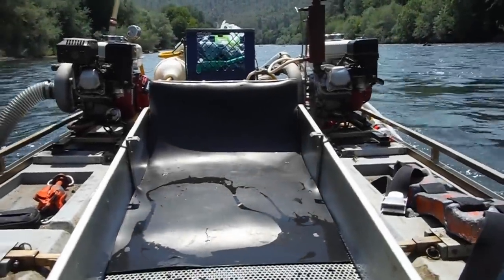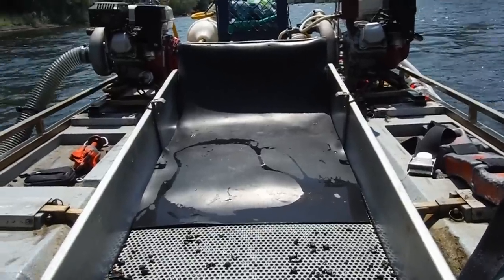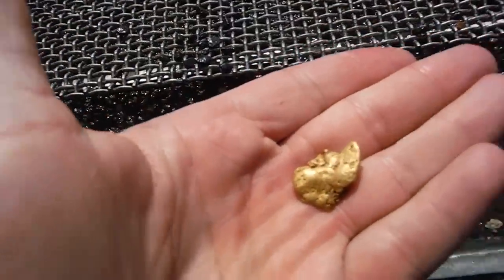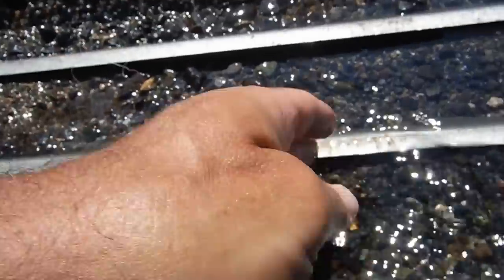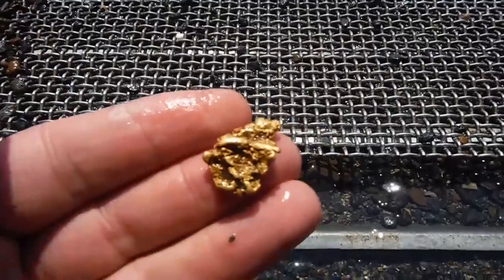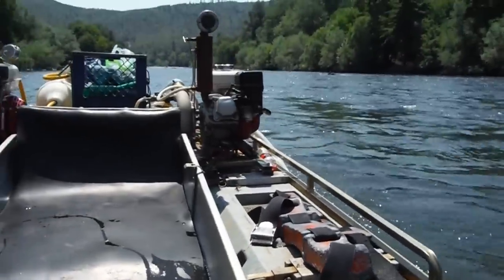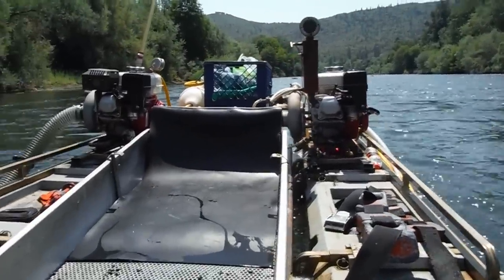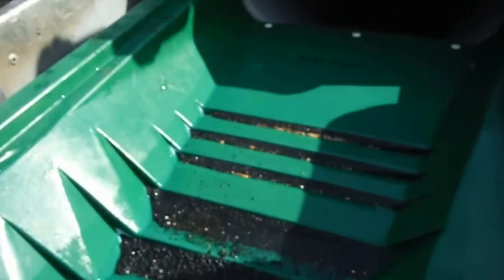Big Nugget Found in Sluice Box! - 2014 Suction Dredge Season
I'm still gold dredging on the Rogue River near Gold Hill, Oregon. Had a nice suprise in the sluice box this morning when I arrived to start work finding this 4.63 dwt gold nugget. I only cleaned my upper section the previous day, and this nugget was in the lower section of the sluice when I running my fingers through it looking for an old bullet I saw yesterday while dredging. The bullet turns out to be more modern version...